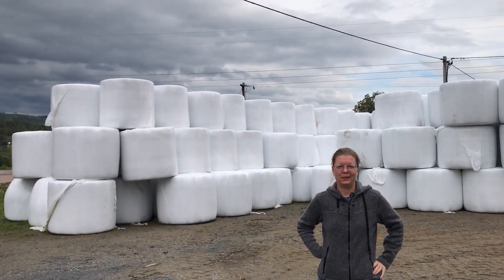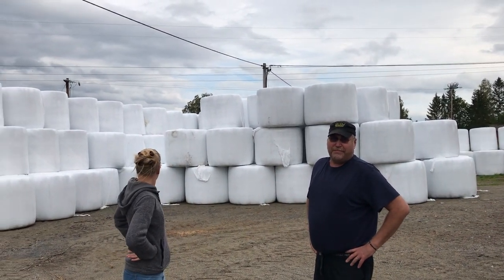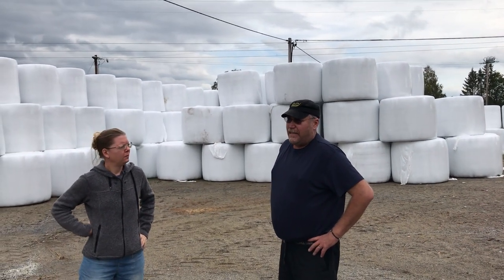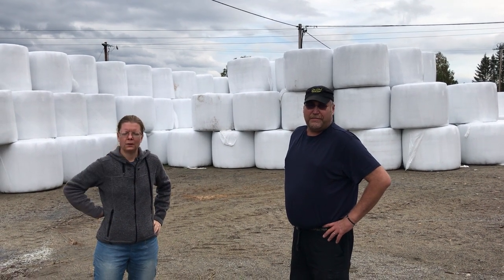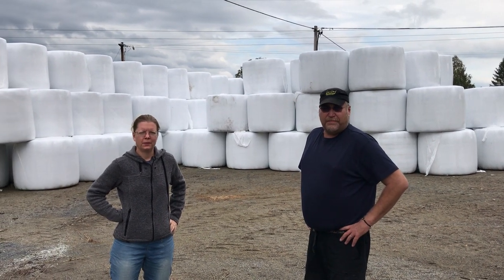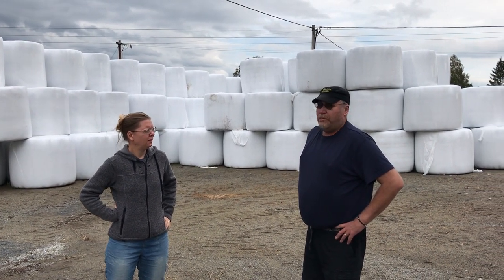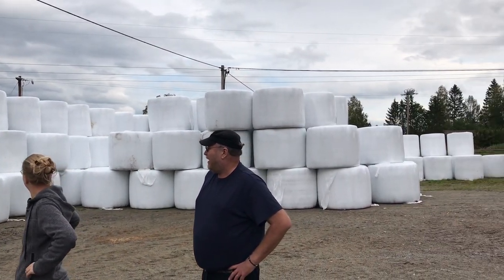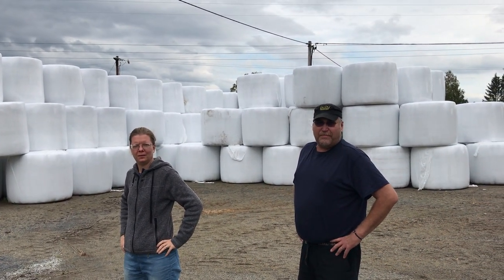Winter food: silage from solar harvests for Sven-Alf's cows - 23-202